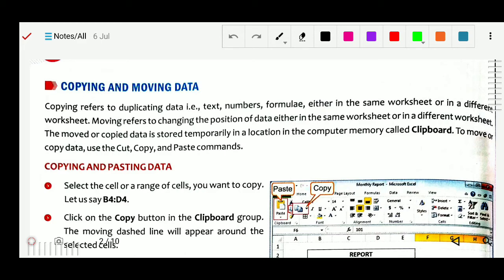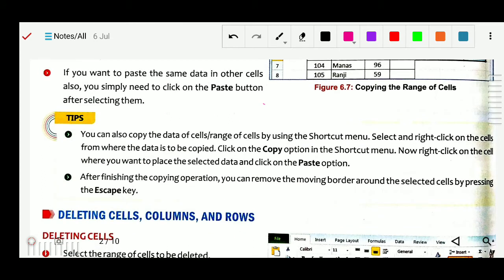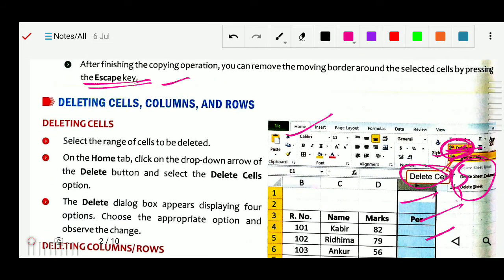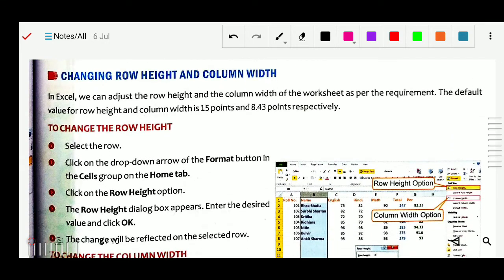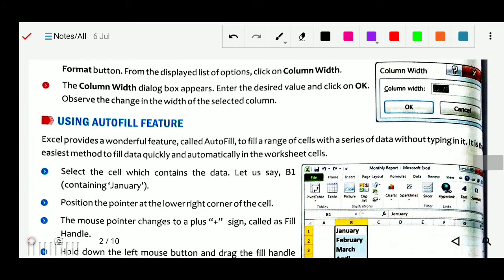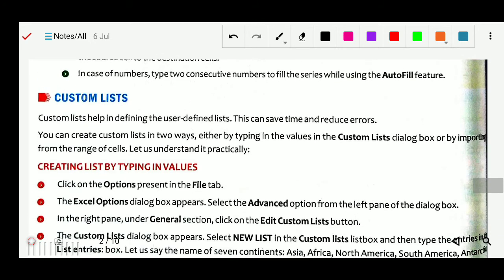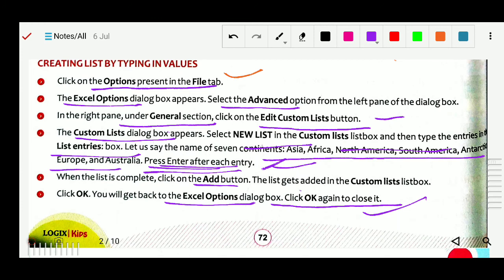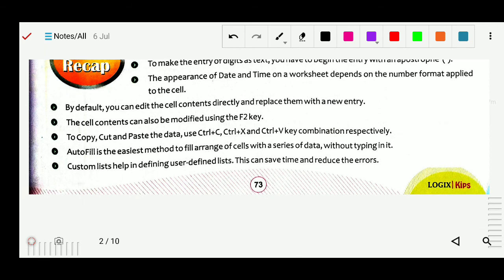Computer Class 7 Chapter 6 (More on Spreadsheets)[Part 2]